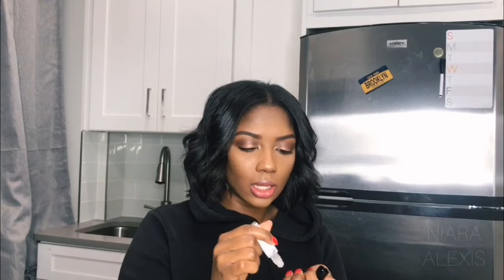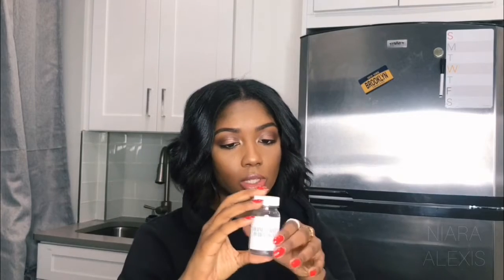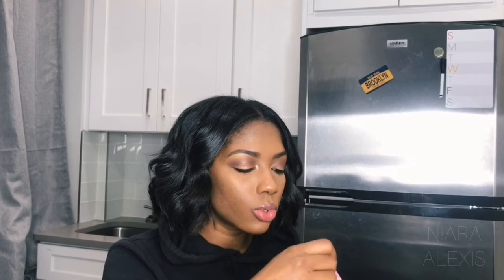Beauty Empties | Niara Alexis